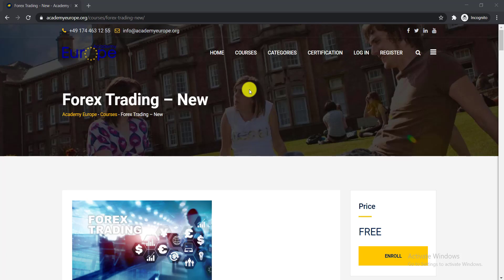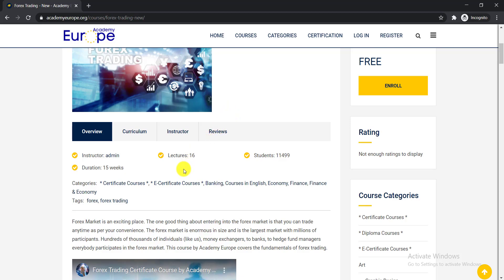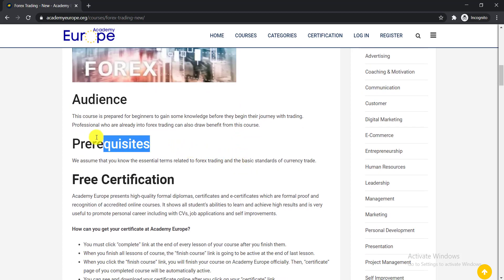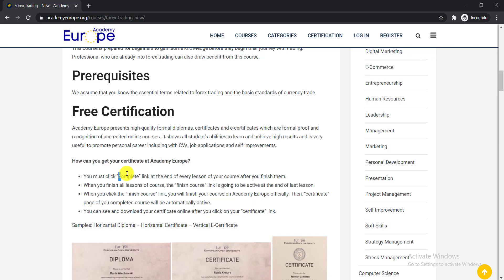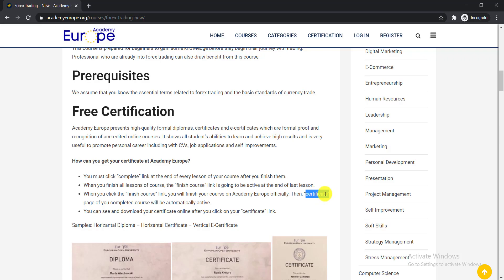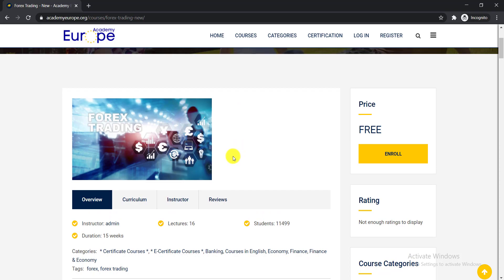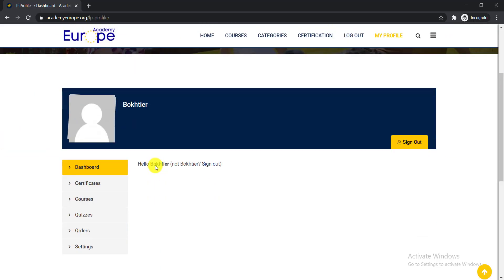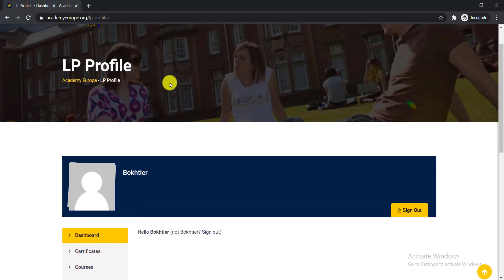Top Free Certification Course On Forex Trading By Academy Europe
Forex Market is an exciting place. The one good thing about entering into the forex market is that you can trade anytime as per your convenience. The forex market is enormous in size and is the largest market with millions of participants. Hundreds of thousands of individuals (like us), money exchangers, to banks, to hedge fund managers everybody participates in the forex market. This course by Academy Europe covers the fundamentals of forex trading.